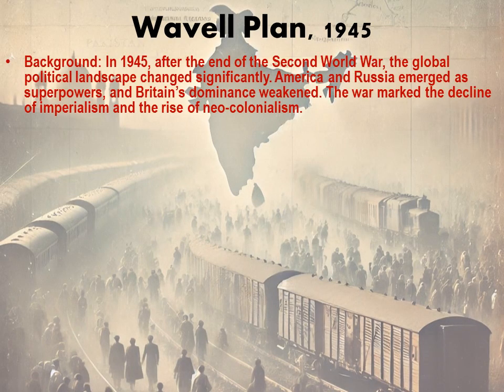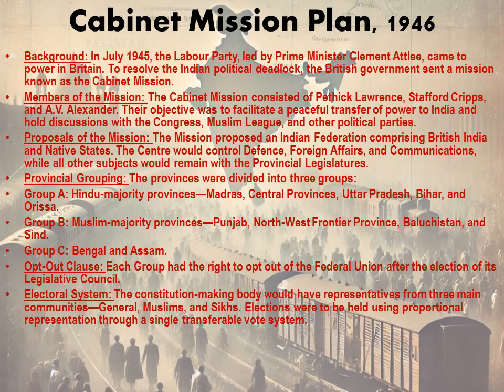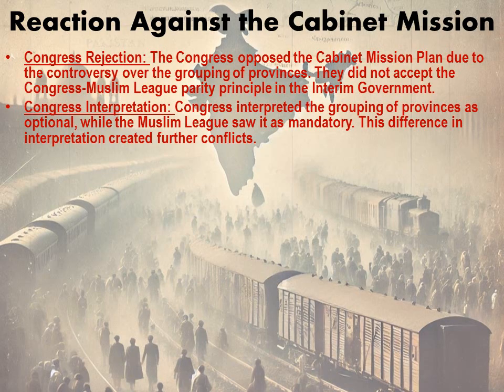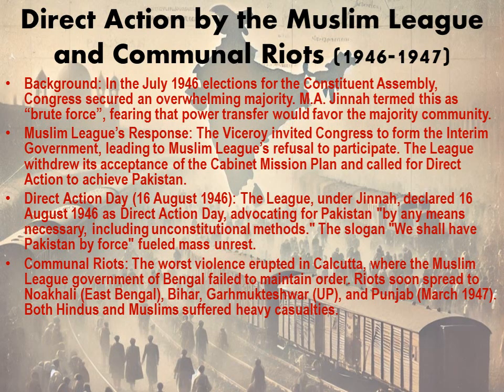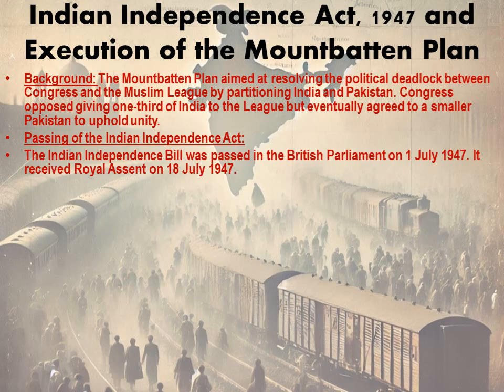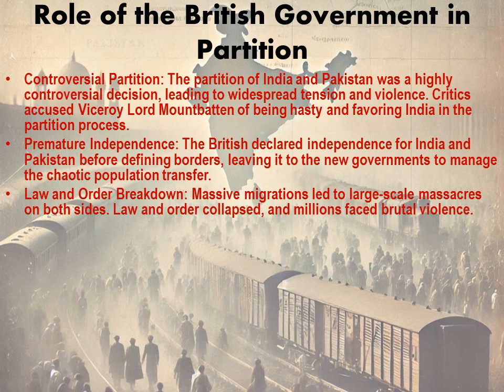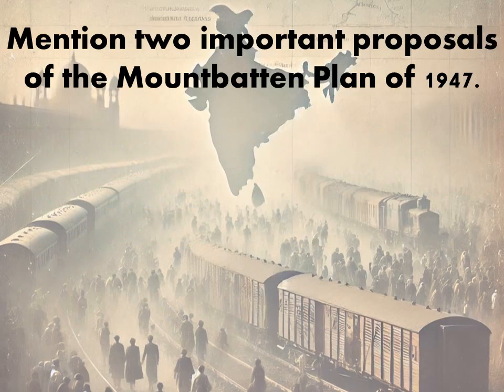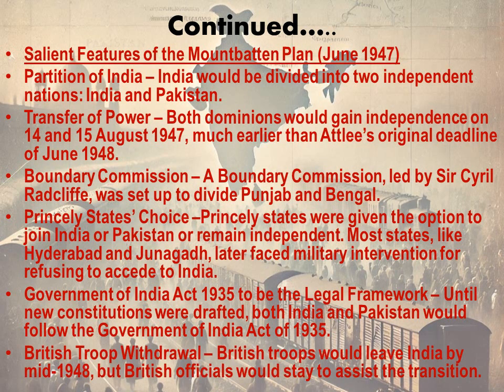ROAD TO PARTITION - Q&A - For ISC and Competitive Exams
The Partition of India (1947) was one of the most significant events in modern history, shaping the destinies of India and Pakistan. This video, based on the Class 12 ISC syllabus, provides an in-depth analysis of the causes, events, and consequences of the Partition.

📌 What You’ll Learn in This Video:
✔️ Detailed Explanation of Partition (1947)
✔️ Role of British Government & Mountbatten Plan
✔️ Direct Action Day & Communal Riots
✔️ Cabinet Mission Plan & Its Failure
✔️ Indian Independence Act, 1947
✔️ ISC Class 12 Questions & Answers

📌 Class 12 ISC students preparing for their board exams
📌 CBSE, ICSE, and other state board students
📌 UPSC, SSC, NDA, CDS, and government exam aspirants
📌 History enthusiasts looking for an in-depth analysis